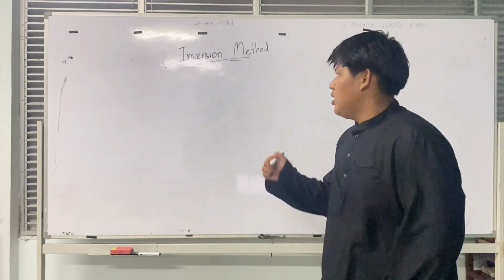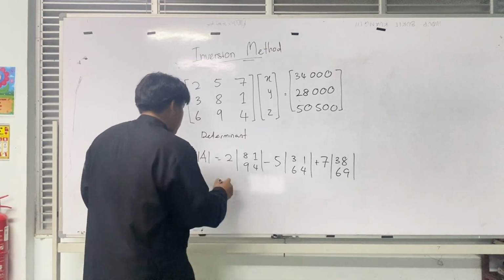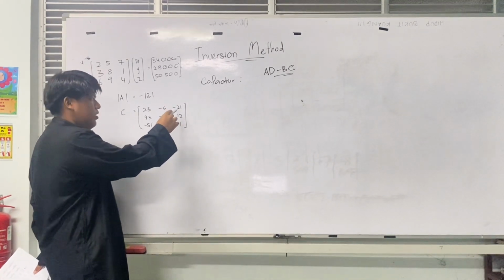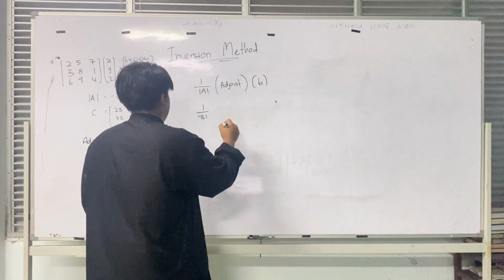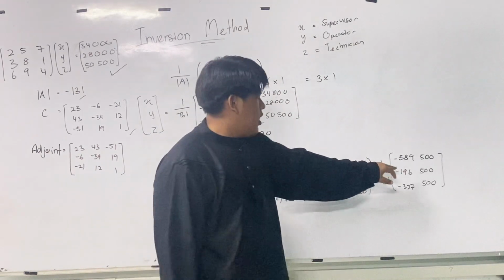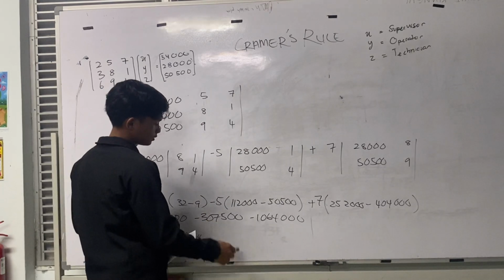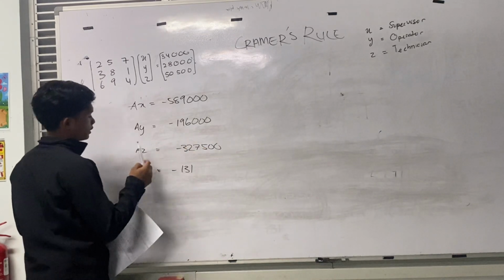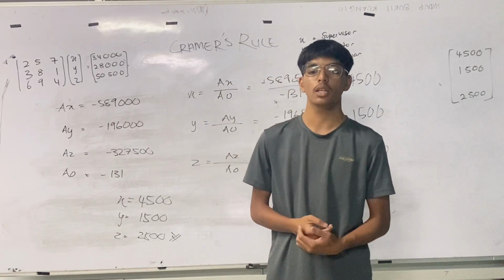ASSIGNMENT MATH SEM 2